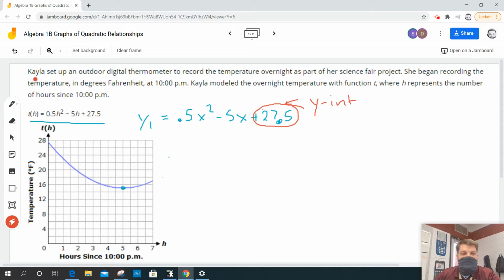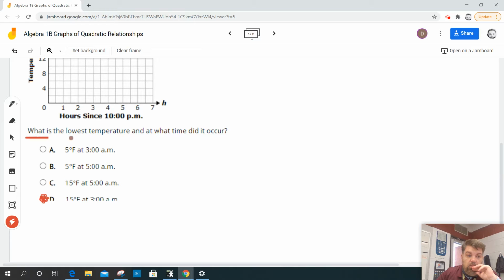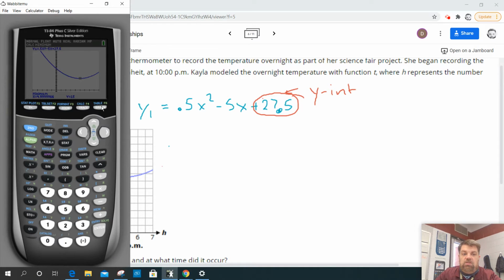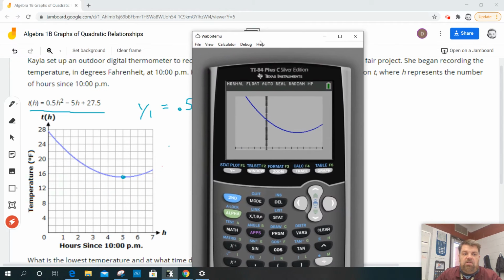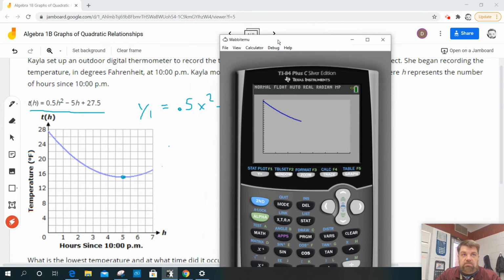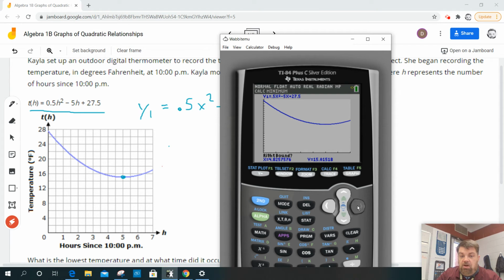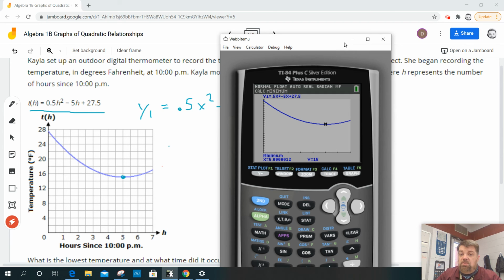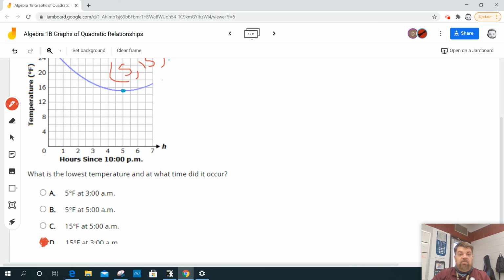Algebra 1B Graphs of Quadratic Relationships Example 6